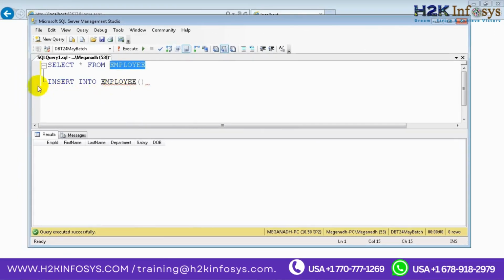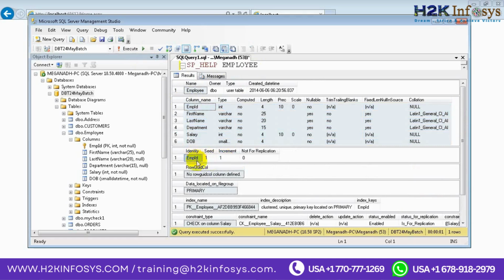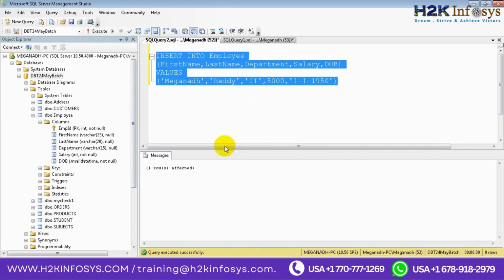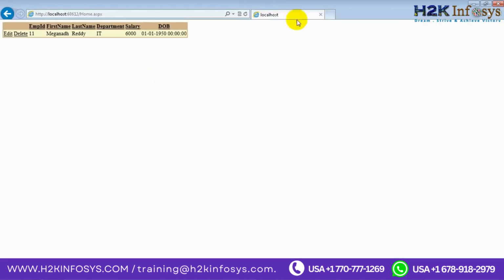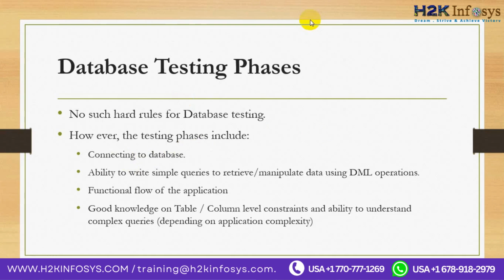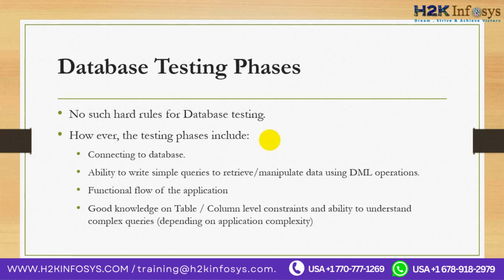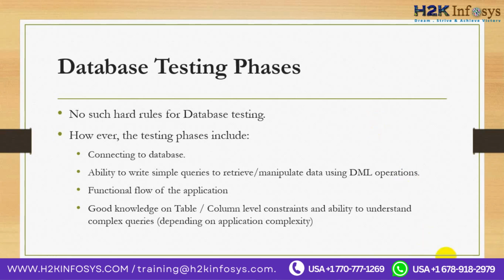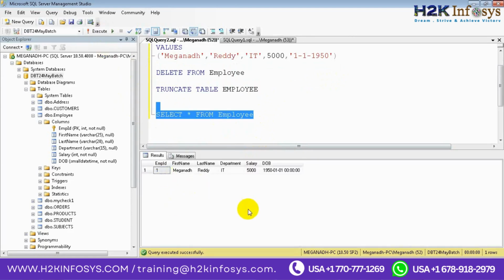Data Base Testing Full Course Part 24 | SQL Interview Questions And Answers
database testing, software development, Data Management, Database Development, SQL Commands,  SQL Queries, SQL Standards,
data integrity, reliability, data verification, SQL Programming,
schema testing, performance testing, Database Administration,
Database Query Language, Relational Database, SQL Functions, SQL Joins
Database Integration, SQL Expressions, Database Security Structured Query Language